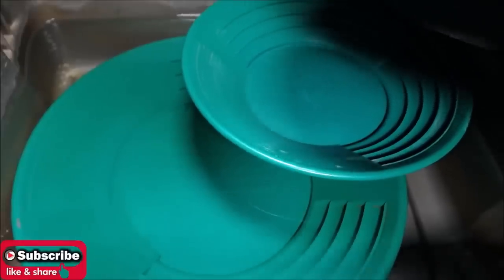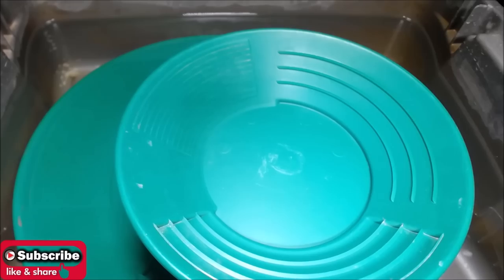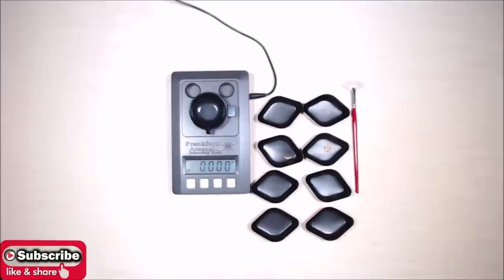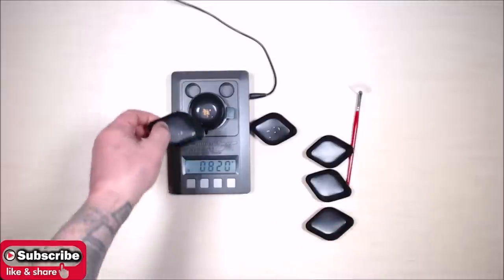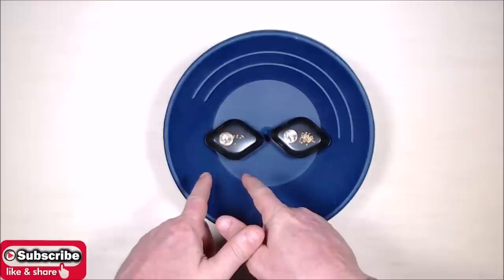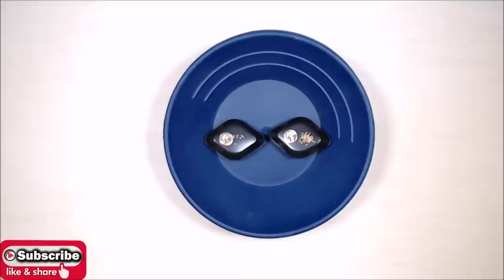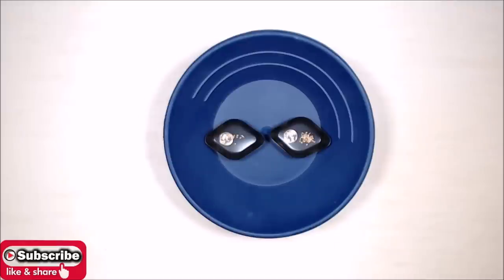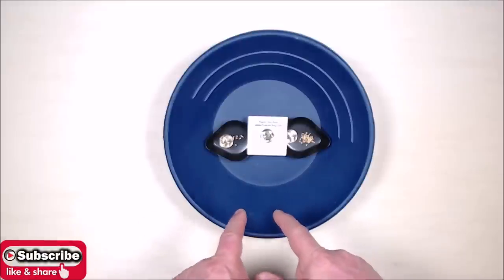Gold Paydirt Battle - LoadedPaydirt vs LoadedPaydirt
The Pans:
Catch Pan (Garret Super Sluice)
14" Pan (Martin 4 Stage Pan)
10" Pan (Martin 4 Stage)

Classifiers:
6" Classifiers (Full Set)
6" Classifiers (Individual)